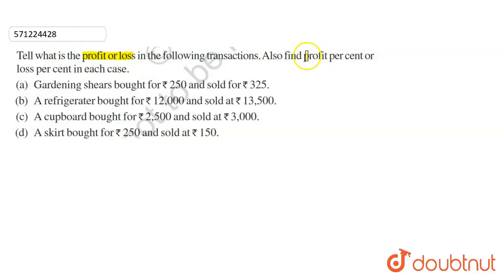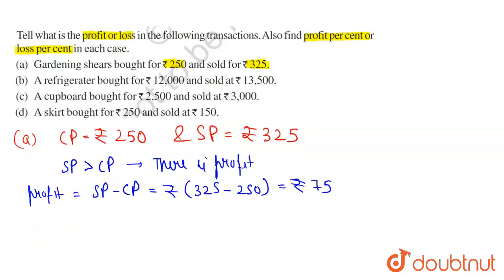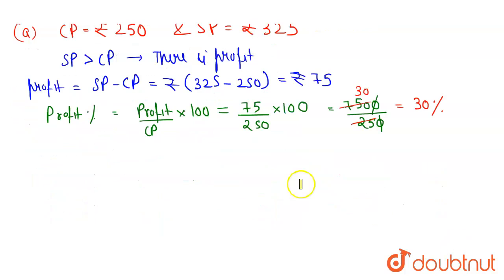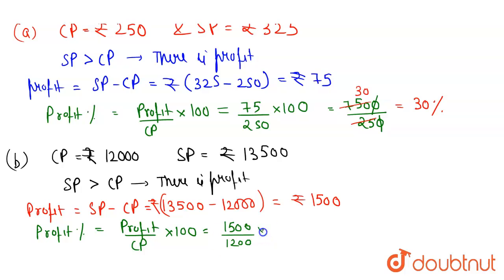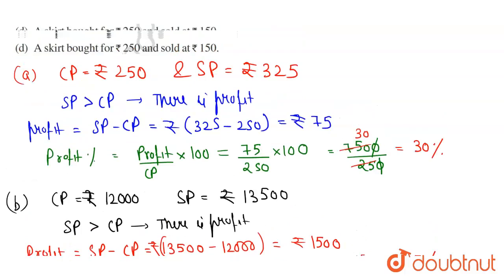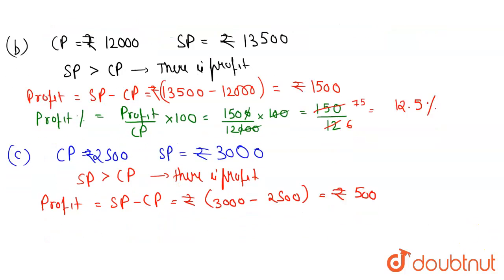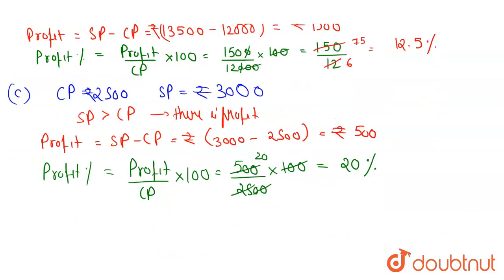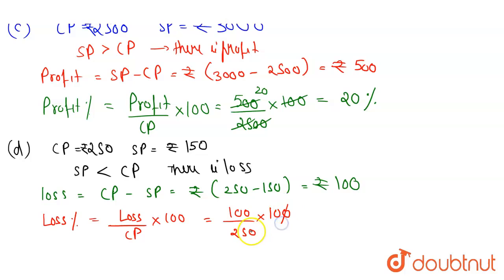Tell what is the profit or loss in the following transactions. Alsofind profit per cent orloss p...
Tell what is the profit or loss in the following transactions. Alsofind profit per cent orloss per cent in each case.(a) Gardening shears bought for Rs 250 and sold for Rs 325.(b) A refrigerater bought for Rs 12,000 and sold at Rs 13,500.(c) A cupboard bought for Rs 2,500 and sold at Rs 3,000.(d) A skirt bought for Rs 250 and sold at Rs 150.
Class: 7
Subject: MATHS
Chapter: COMPARING QUANTITIES
Board:CBSE

👉 Have Any Query? Ask Us.